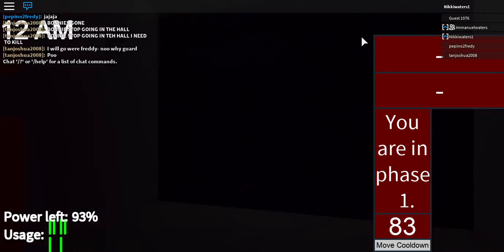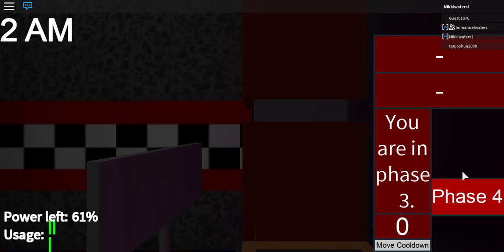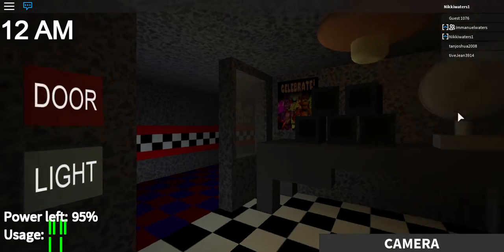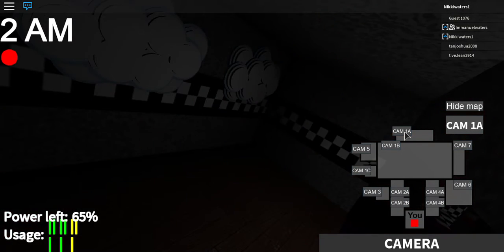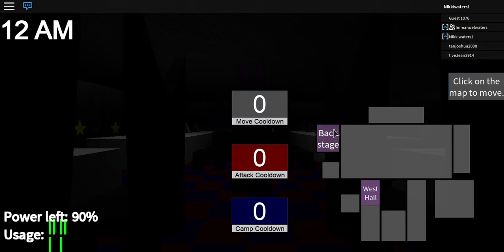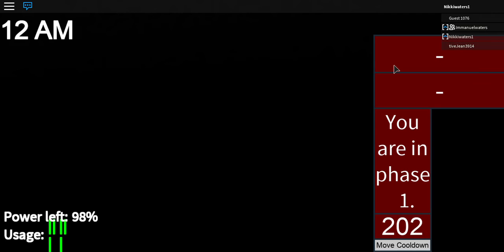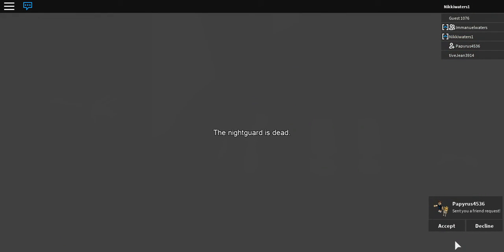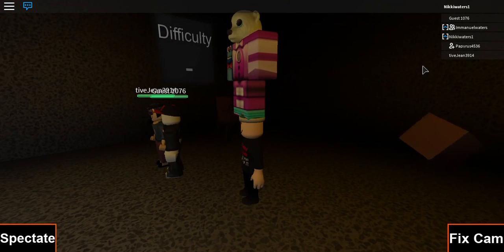The First Nightmare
Jean Green playing various video games